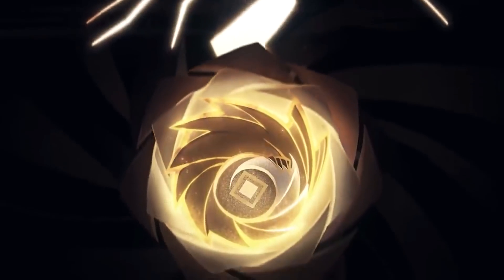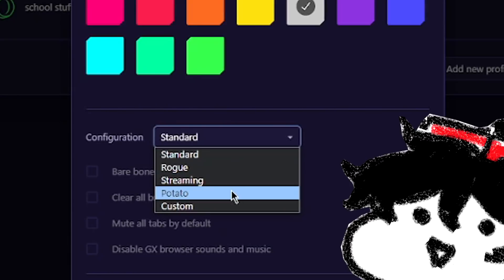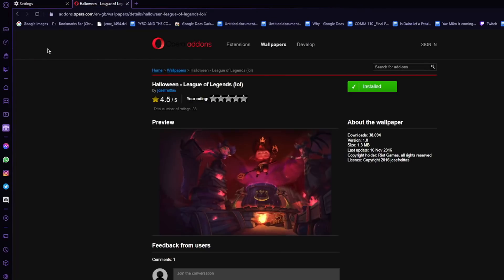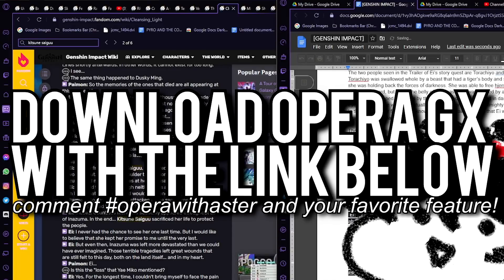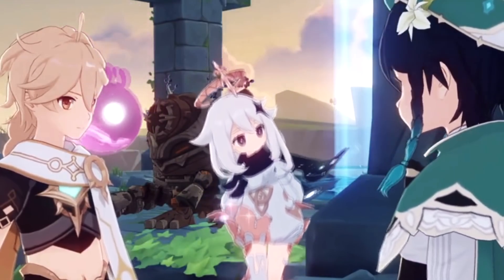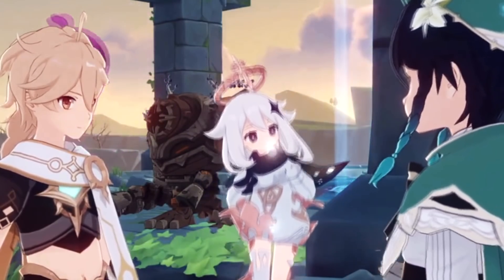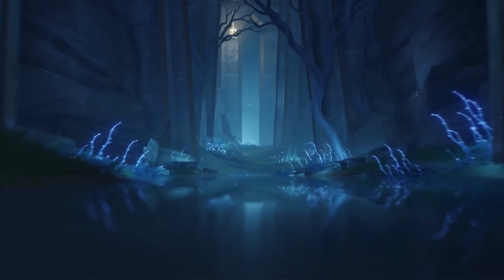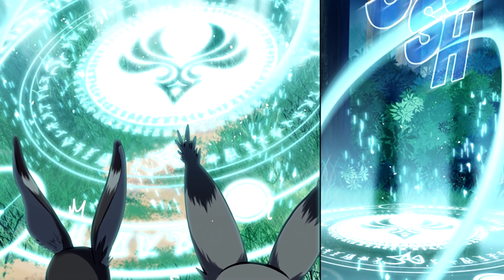The Price of the Archons' Ideals [Genshin Impact Character Analysis, Theory, and Lore]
Time to dive into the Archons' Ideals! A video for Genshin Impact that I've been REALLY meaning to make for a long time but I just haven't had the chance to!  On a side note, I have no idea what to name this video. :| Also, sorry for the slow updates this coming weekend ! But nevertheless, let's talk about the Genshin!

FOR OTHER INQURIES, CONTACT HERE: ;D